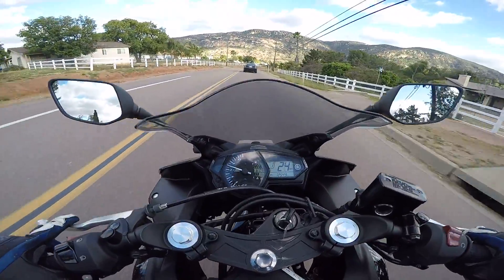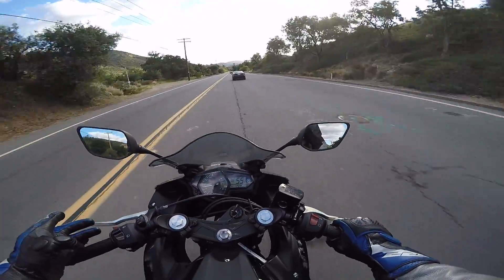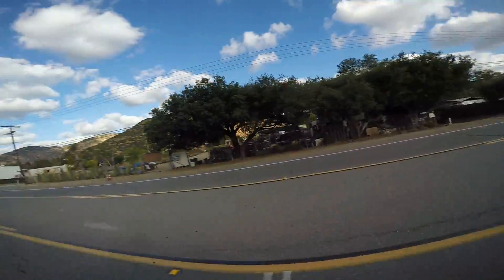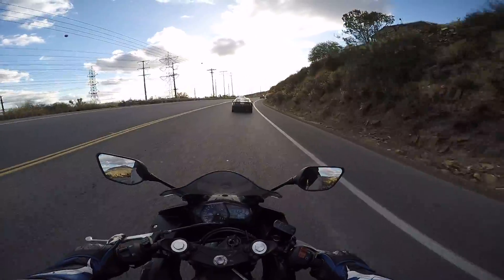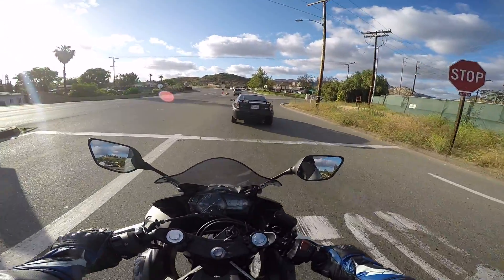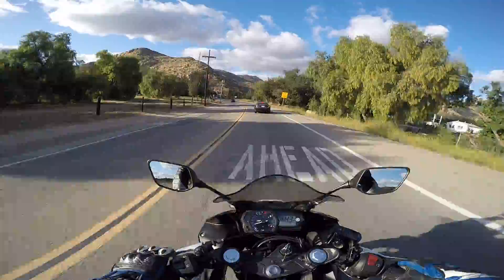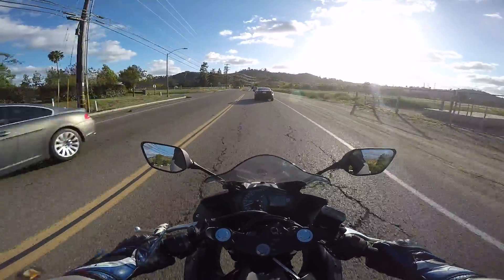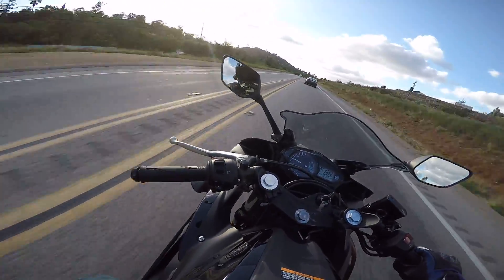When to Shift Gears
I've gotten a fair amount of questions on the matter of shifting, so I shared my opinion of when to do so in the video.